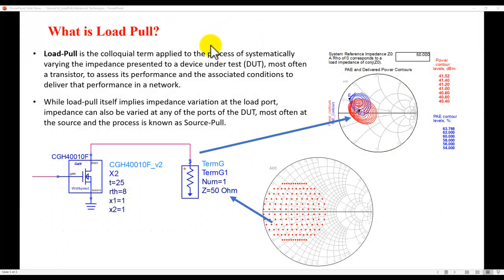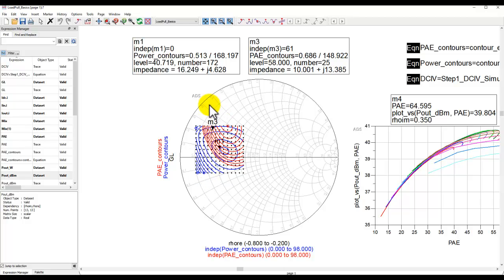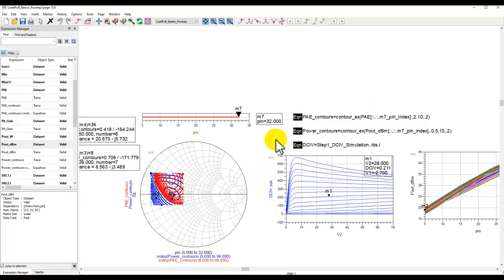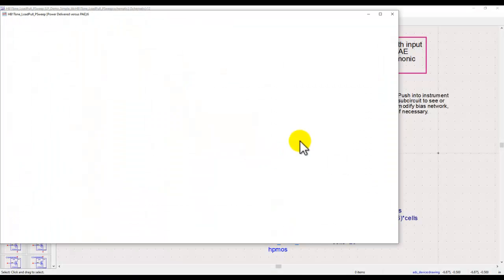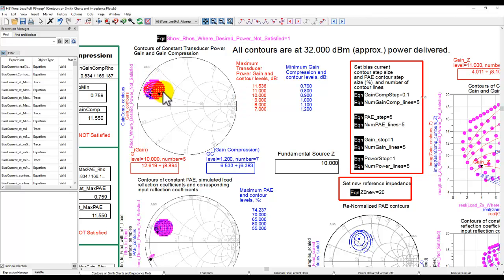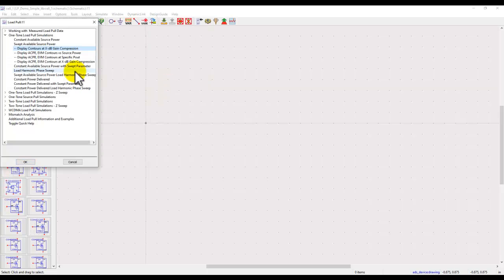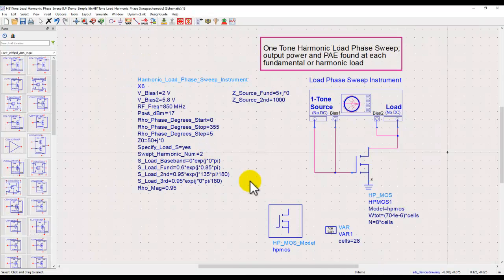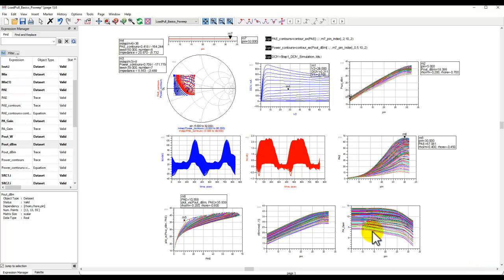RF Design-14: Load Pull - Advanced Techniques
In this tutorial, we will look at advanced techniques to perform load-pull for power amplifier design applications using Keysight ADS software.